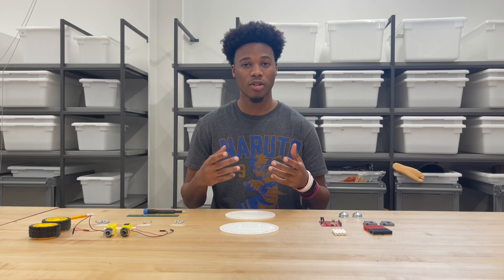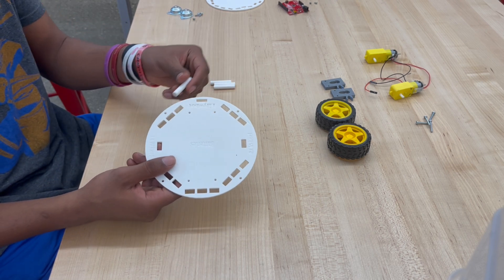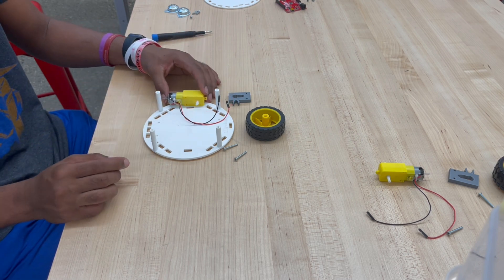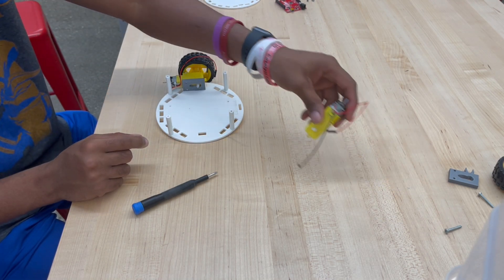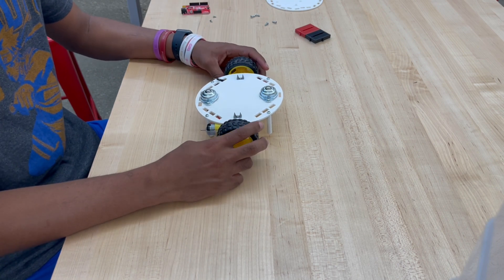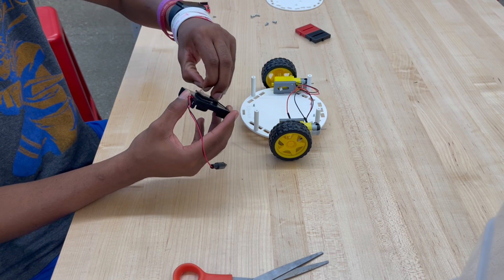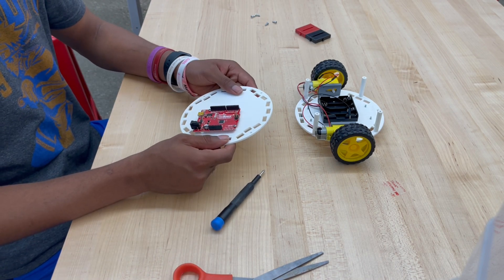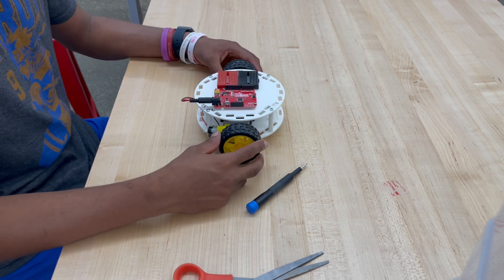Lily∞bot Assembly Video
In this video, Josiah will demonstrate how to assemble the open source hardware robotic platform. It is designed to be modular and flexible enough for users from novice to expert. Also, completely open source so that users can modify to meet their needs. This is part of the guidebook for academics to illustrate how they can engage in open source hardware for teaching, research and service.